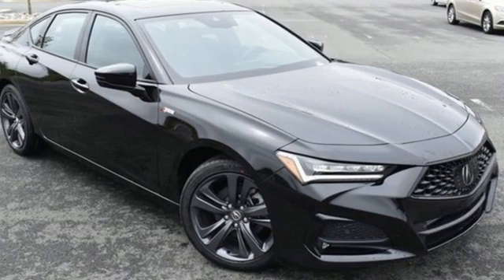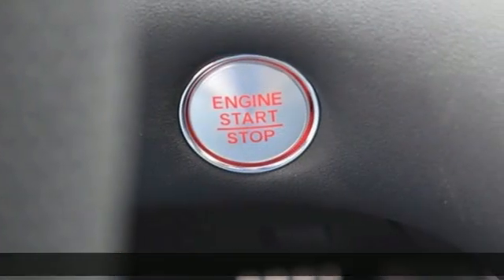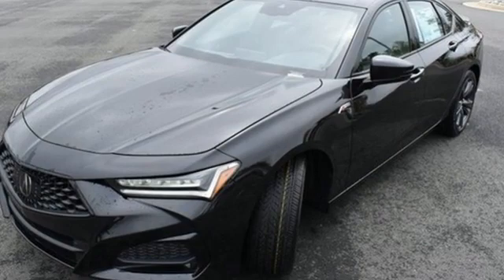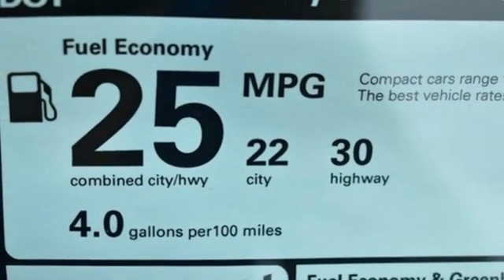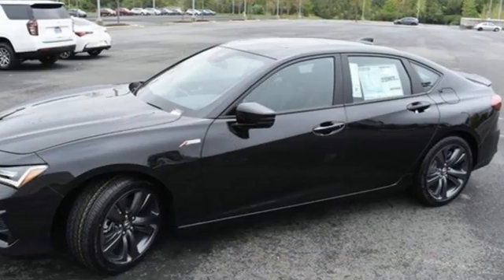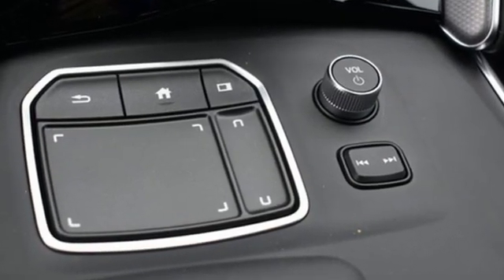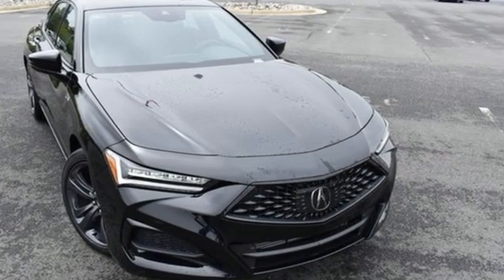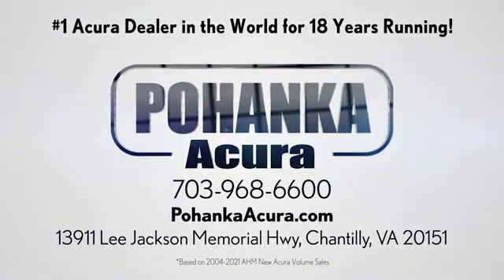New 2022 Acura TLX Falls Church VA Acura Washington-DC, DC ANA003107 - SOLD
Year: 2022
Make: Acura
Model: TLX
Trim: A-Spec Package
Engine: 2.0L DOHC
Transmission: 10-Speed Automatic
Color: Black
Interior: Ebony
Stock #: ANA003107
VIN: 19UUB5F50NA003107
Majestic Black Pearl with leather trimmed ebony sport seats with ultrasuede seat inserts, heated front seats, 2.0T power, A-Spec package, navigation, power moon roof, satellite radio, and much more. brbrRecent Arrival! 22/30 City/Highway MPGbrbrbrWe make every effort to provide accurate information but please verify options and price with management before purchasing. All vehicles are subject to prior sale. All financing is subject to approved credit. Dealer installed options are additional. Stock photo colors, options and trim levels may vary. Not responsible for typographical errors. Published prices subject to change without notice to correct errors and omissions or in the event of inventory fluctuations. Vehicle offers/prices & internet price quotes valid for 48 hours from initial posting date, subject to change by dealer/manufacturer without notice. Vehicles may be in transit to dealer. Vehicle photos may not match exact vehicle. Please call to confirm availability status. All prices exclude taxes, title, license, and dealer processing fee of $899.00. Government 5-Star Safety Ratings are part of the National Highway Traffic Safety Administration's (NHTSA's) New Car Assessment Program. For additional information on the 5-Star Safety Ratings program, please Based on model year EPA mileage ratings. Use for comparison purposes only. Your mileage will vary depending on driving conditions, how you drive and maintain your vehicle, battery pack age/condition, and other factors. World's Largest Acura Dealer based on 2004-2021 AHM New Acura Volume Sales."

Address:
13911 Lee Jackson Highway